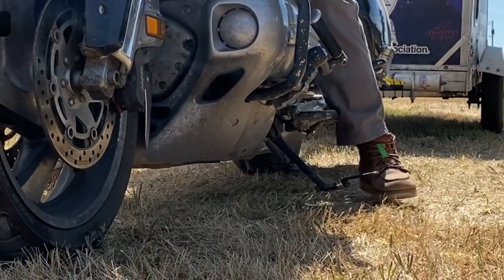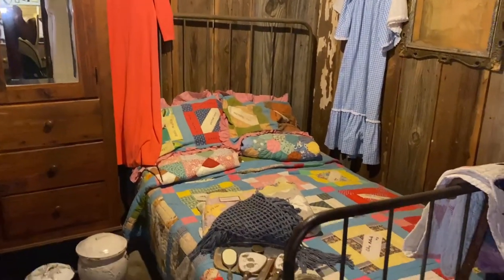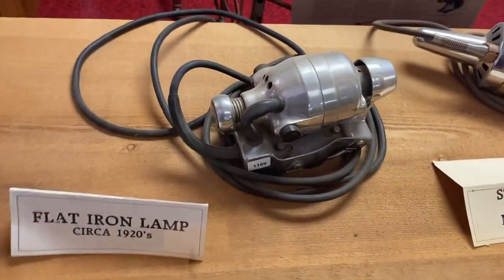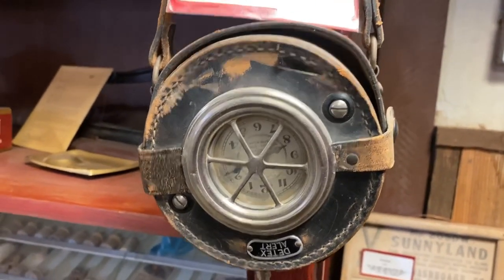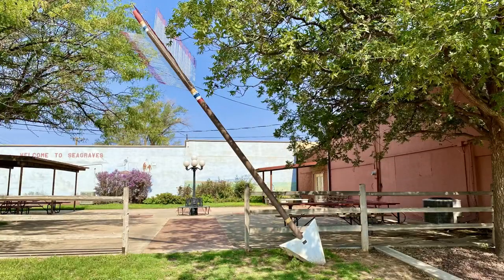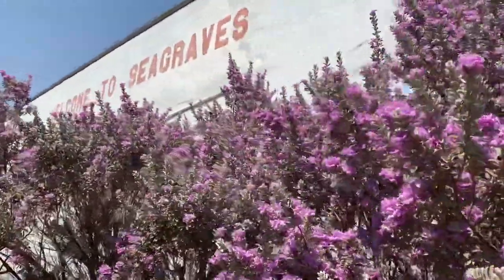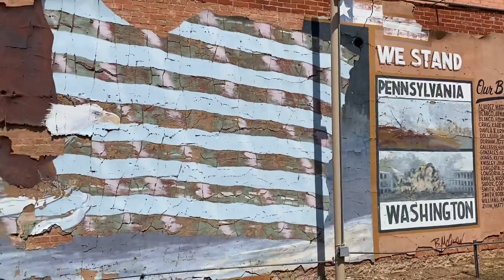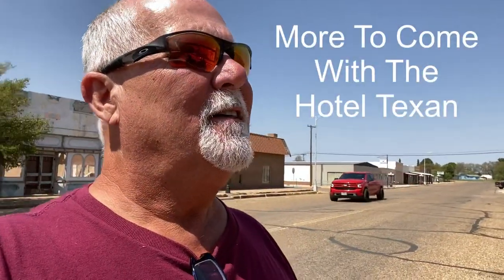Seagraves Museum & Art • Quanah Parker Trail Arrows • Downtown Seagraves Texas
While I was in Seagraves Texas I decided to check out the Seagraves museum and art. Seagraves also host one of the Quanah Parker Trail Arrows, which is behind the museum.